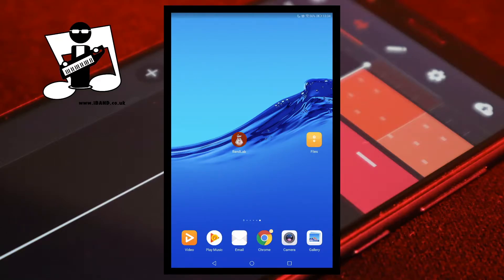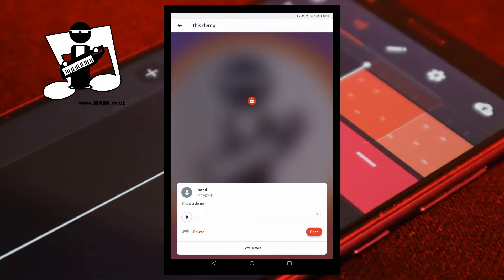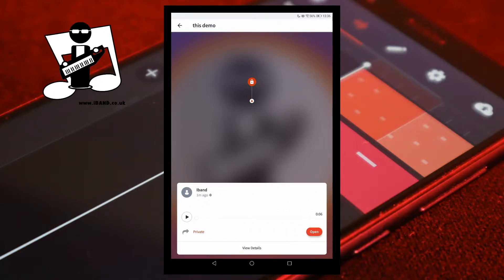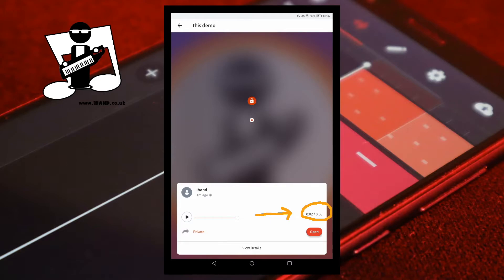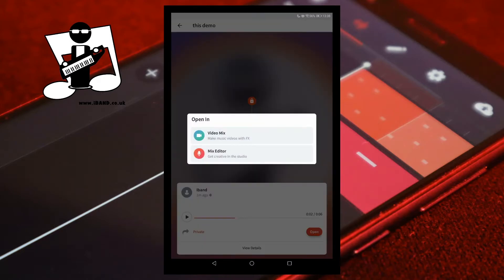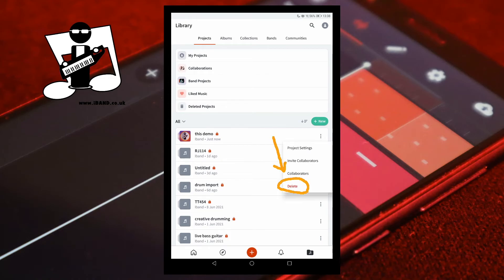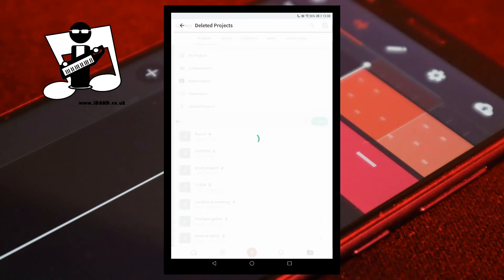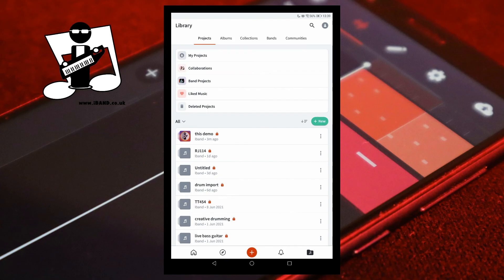How to open, delete and restore a project in Bandlab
Open, delete and restore bandlab projects tutorial. Super quick tutorial to get you up and running in super quick time.